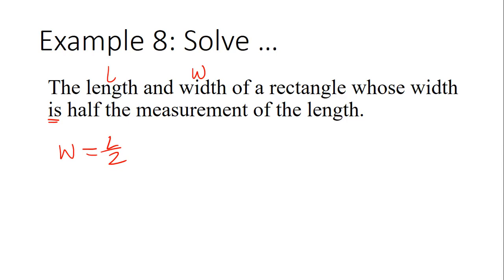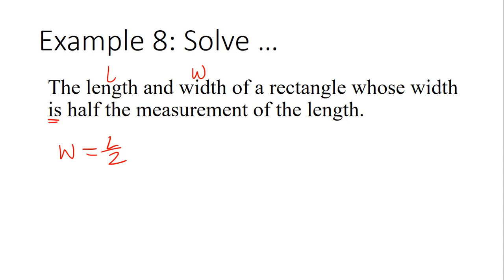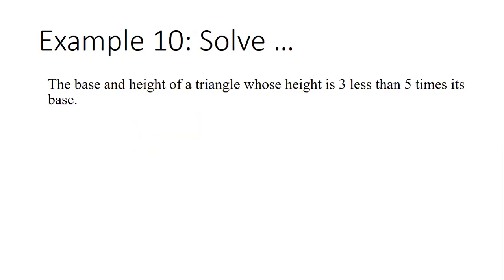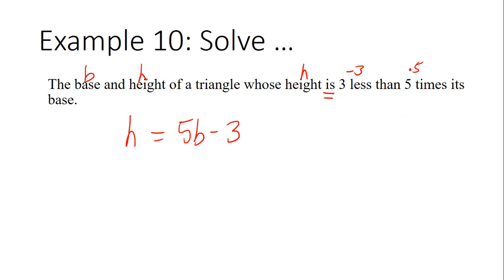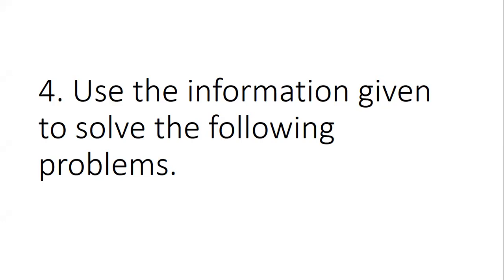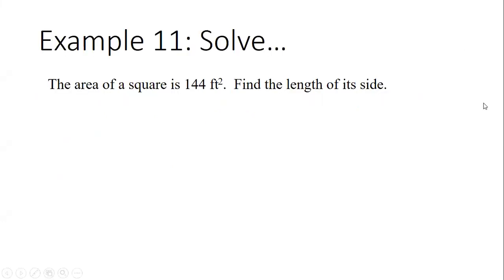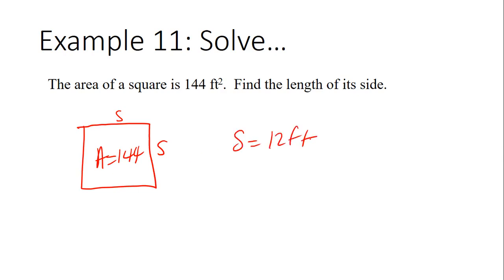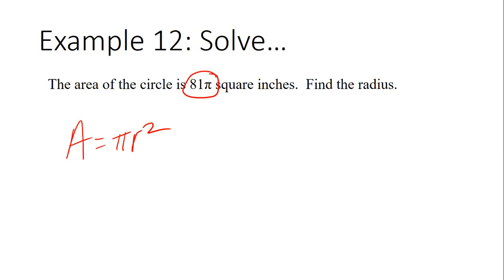3.2E Part 3 and 4 Solving Polynomial Word Problems